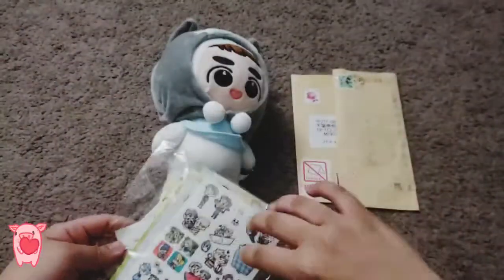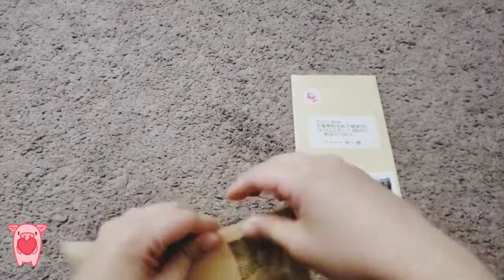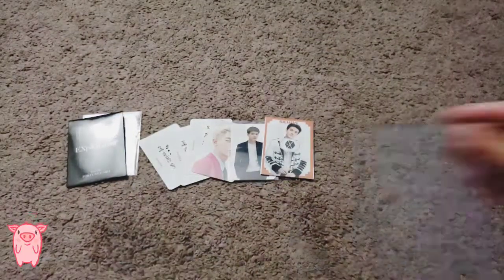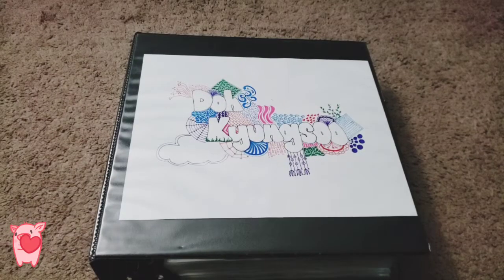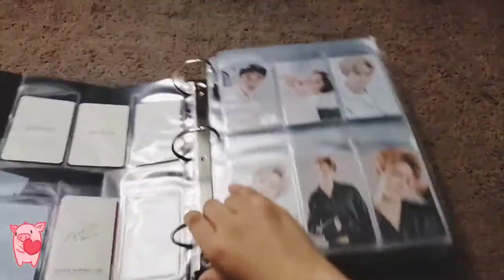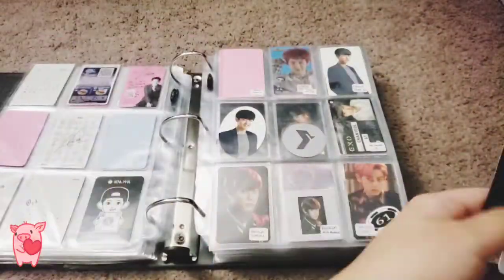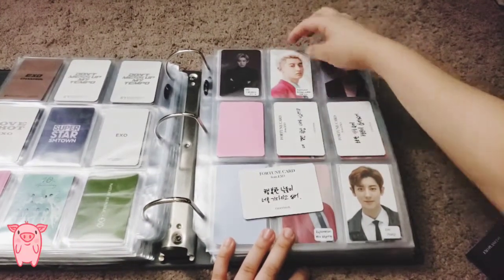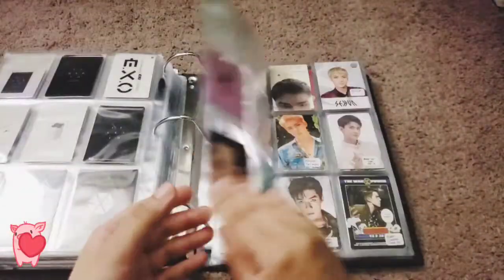Dyolamb and Photocards from Japan Unboxing Oct 2020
finally got myself a dyolamb 🥺🥺🥺 its super precious and cute 🥰

i still have photocards for sale! please check it out on my twitter!